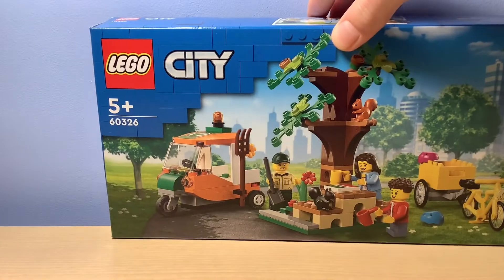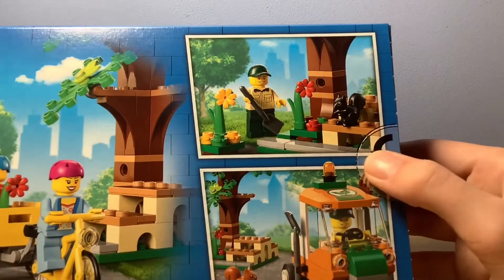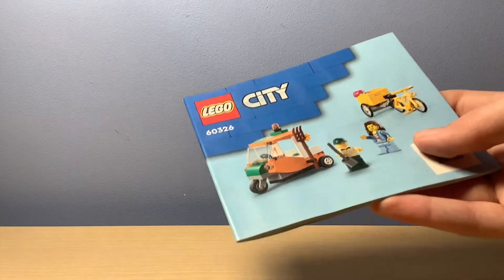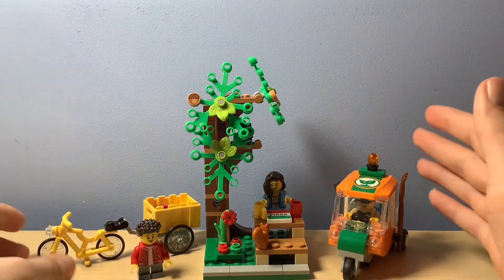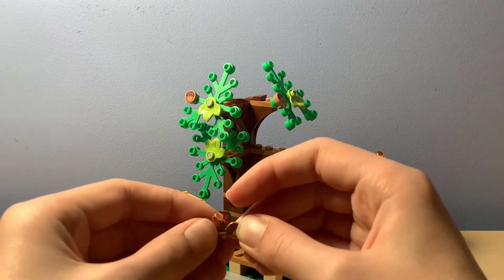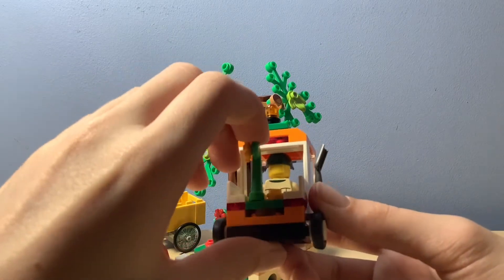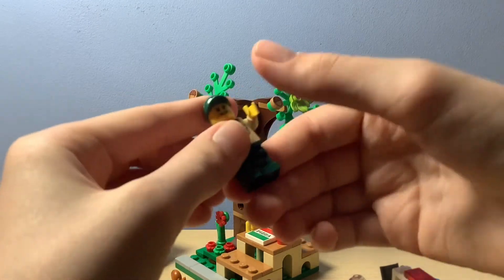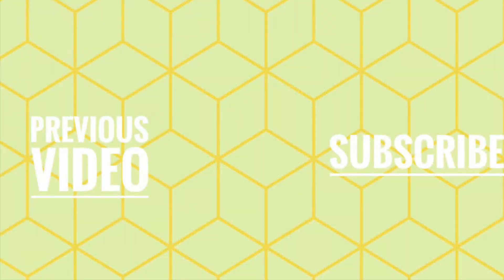WillReviews - Lego City 60326 Picnic in the Park - Lego Speed Build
Hey guys! Welcome back to the channel! In today’s video, I unbox, build and review the Lego City 60326 Picnic in the Park!